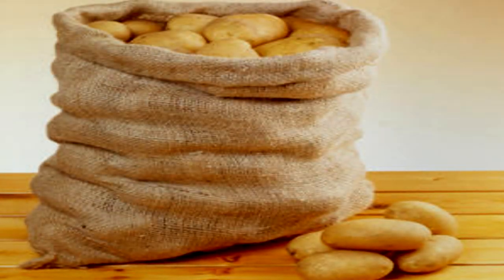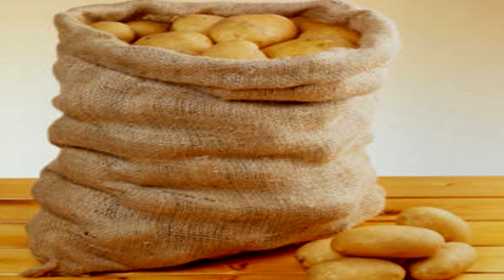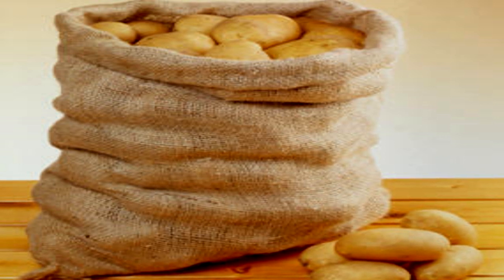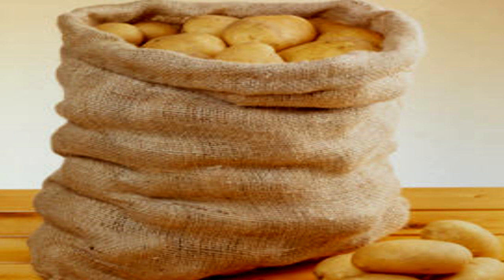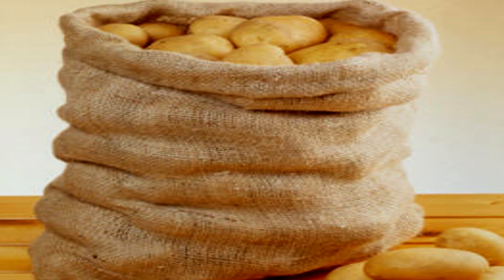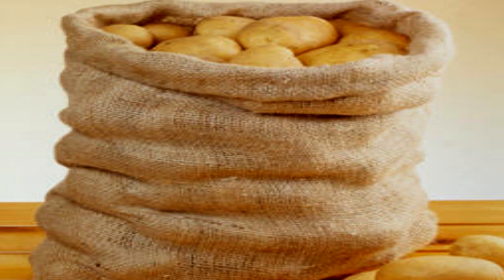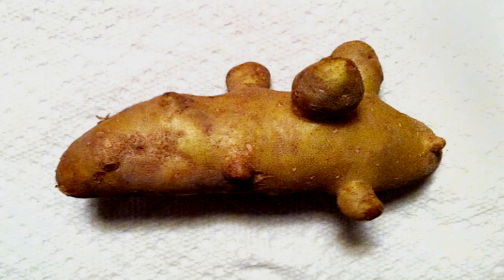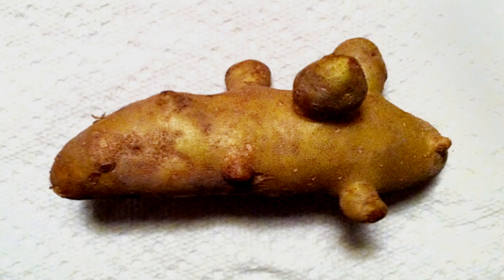SCP-1689 "Bag of Holding Potatoes" [Safe]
Y'all got some tate?

Article by "llama66613".